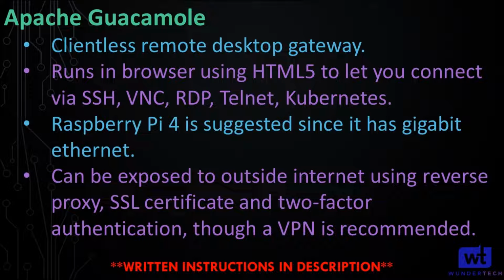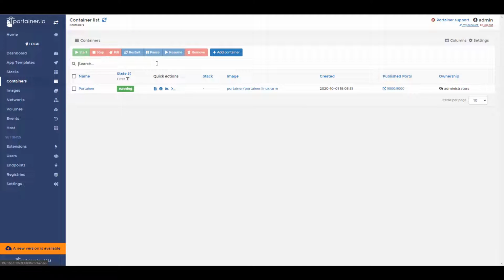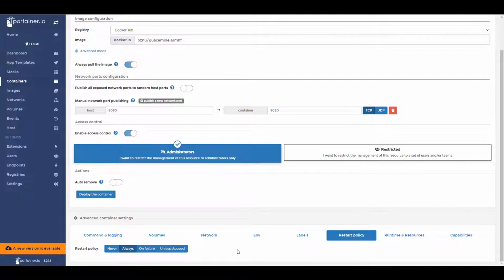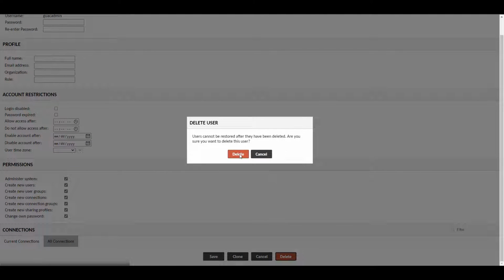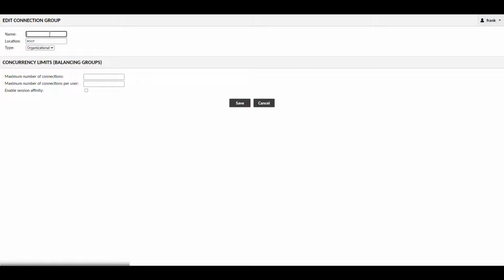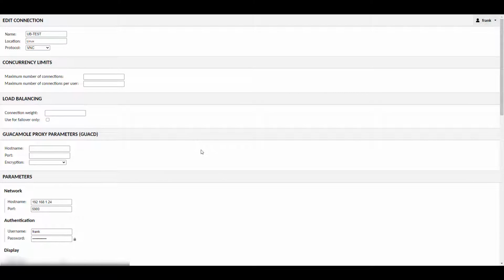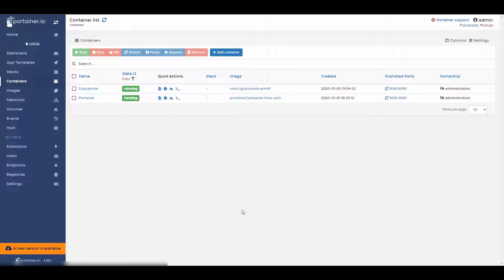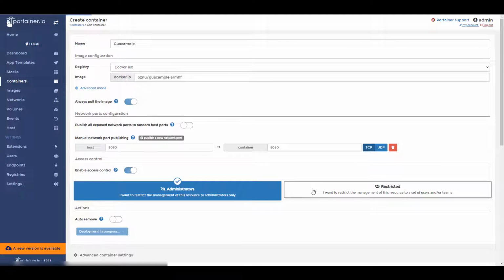How to Setup Apache Guacamole on a Raspberry Pi!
This tutorial will show you how to setup Apache Guacamole on a Raspberry Pi! Full setup instructions that guide you through the whole process! While we do our best to provide accurate, useful information, we make no guarantee that our viewers will achieve the same level of success. WunderTech does not assume liability nor responsibility to any person or entity with respect to damage caused directly or indirectly from its content or associated media. Use at your own risk.